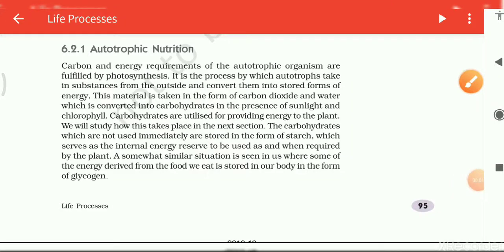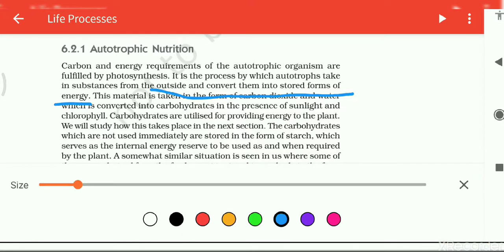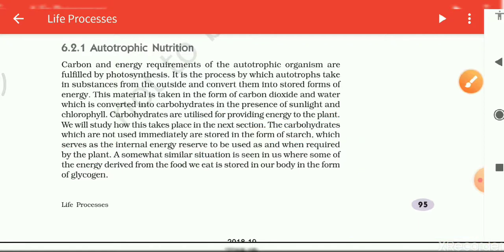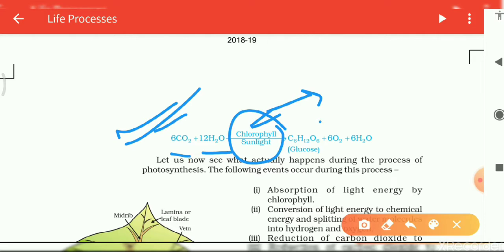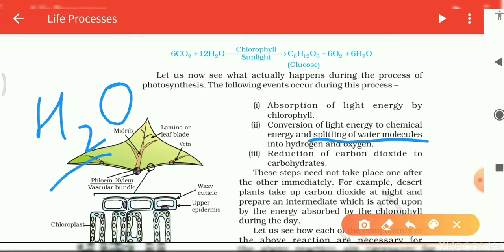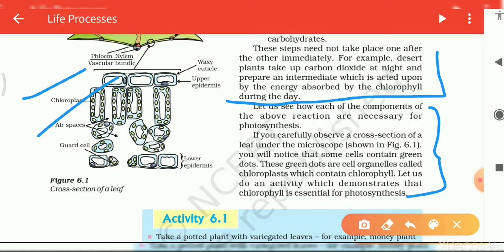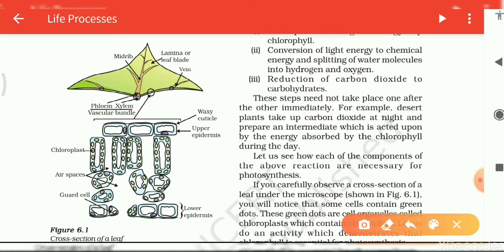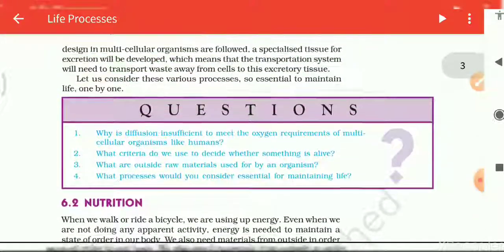CLASS:-10( NCERT) SCIENCE| CH:-6|LIFE PROCESSES| PART:-4|BY:- BABITA KUMARI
Welcome Students,in our latest video. New chapter of class 10 is start in this video.The chapter name is  Life Processes.The video is divided in several parts.So it is the part 4 of this video.